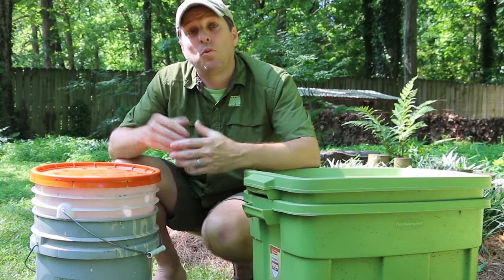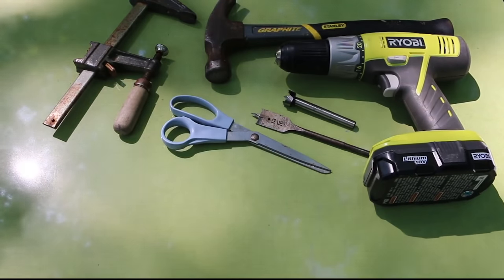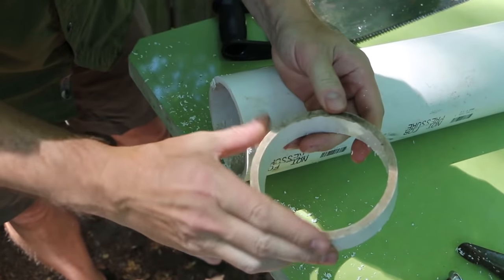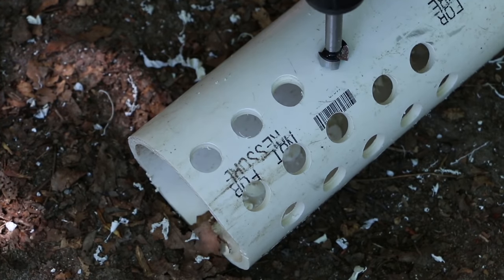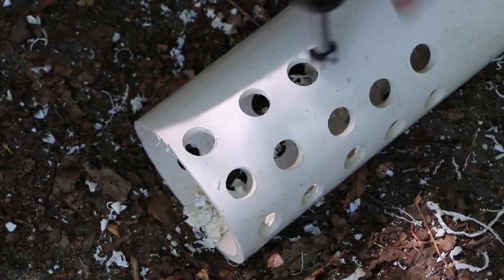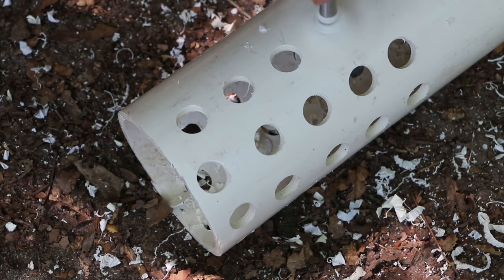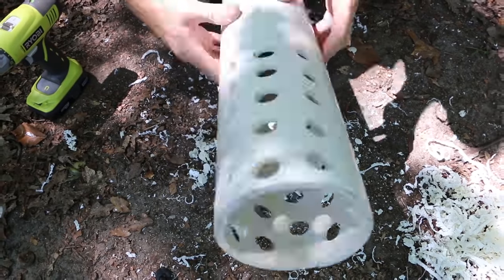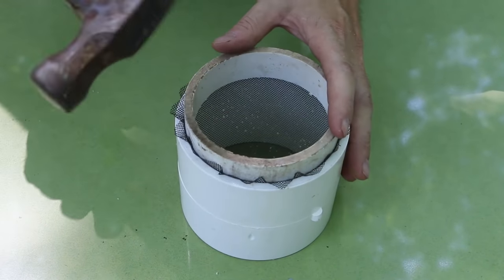How To Make A DIY Worm Tower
I make a simple DIY composting worm tower using 4 inch PVC pipe, window screen and a 4 inch PVC coupling. A worm tower goes directly in the garden and provides a habitat for your red wiggler composting worms. Feed them with your kitchen scraps and coffee grounds and they'll convert these "waste" products into organic fertilizer for your garden.

For my worm composters I use worms purchased from Uncle Jim's Worm Farm.

Materials Needed:
(1) 2 foot length (or so) of 4 inch PVC pipe
(1) 4 inch PVC Repair coupling (note: a regular coupling will be cheaper, but tighter. You'll want to sand it out a little)
(1) 5 x 5 in square of window screen

Tools Needed:
Hand Saw
Drill with spade or forstener bit
Scissors or box knife (to cut screen)
Sand paper
Clamp (it helps with the cutting)